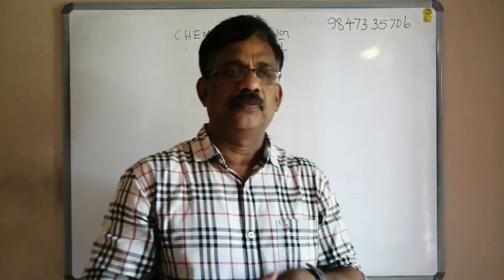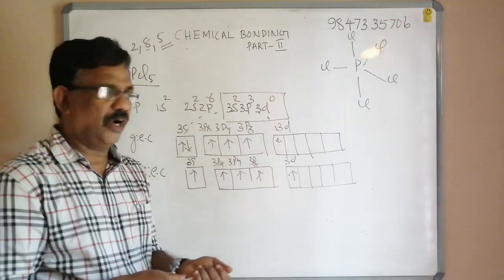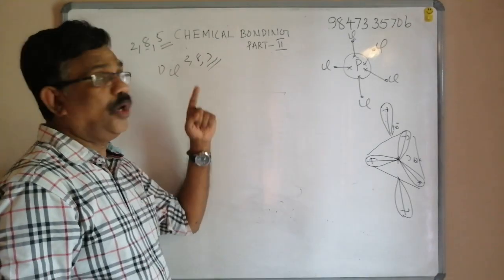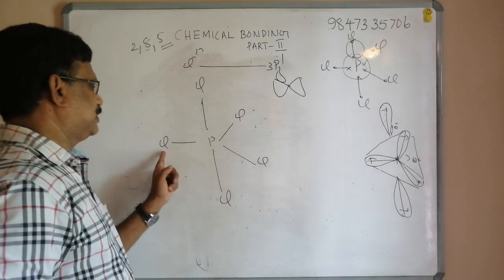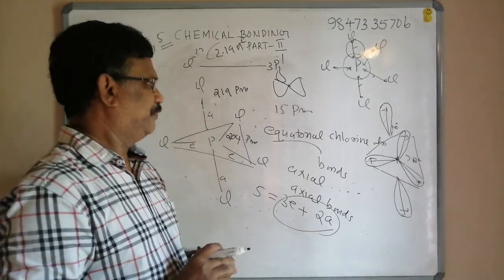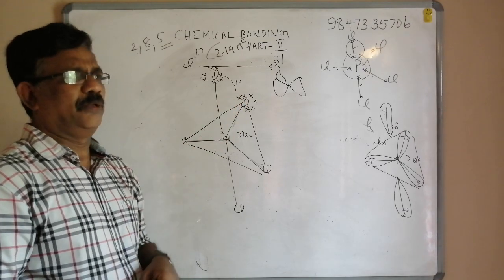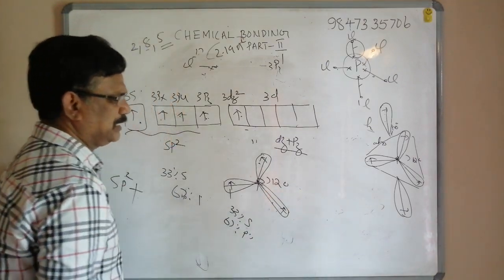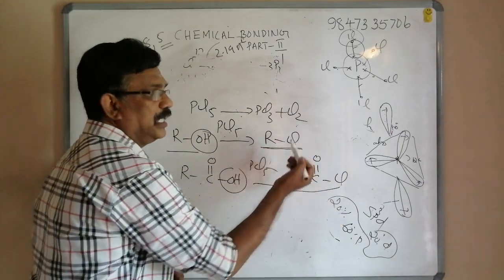CHEMICAL BONDING VBT HYBRIDIZATION & SHAPE OF PHOSPHORUS PENTACHLORIDE PART II By K P ANIL KUMAR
Shape of Phosphorus Pentachloride